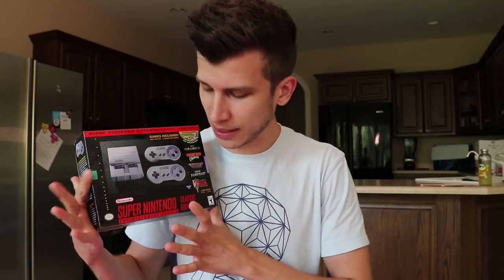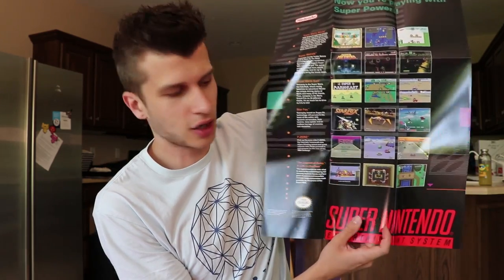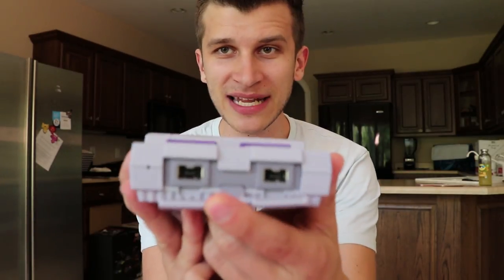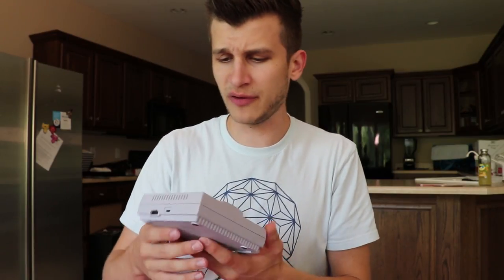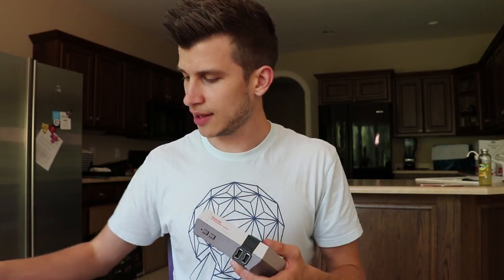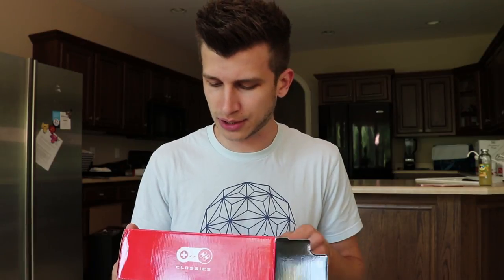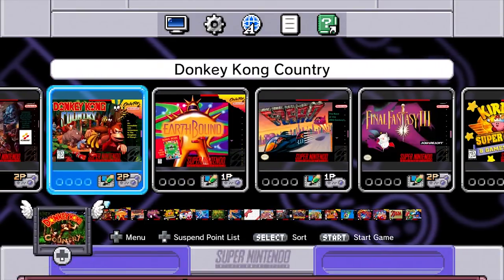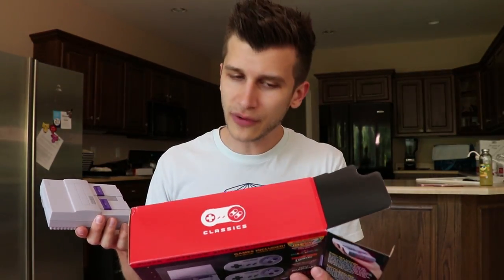SNES Classic Edition vs. NES Classic Edition: Unboxing + Comparison!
Nintendo Switch is missing Virtual Console...enter SNES Classic Edition, the way to play nostalgic titles in 2017! Today we unbox the SNES Classic, compare it to the NES Classic, and even try to make some Switch magic! Let us know if YOU are excited for the SNES Classic Edition in the comments down below!